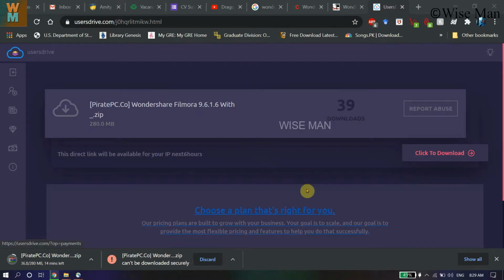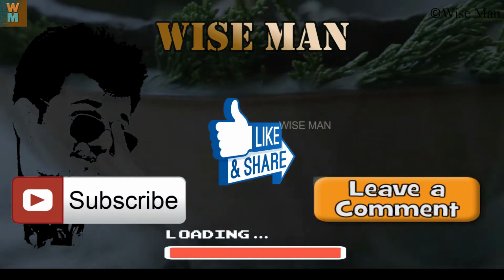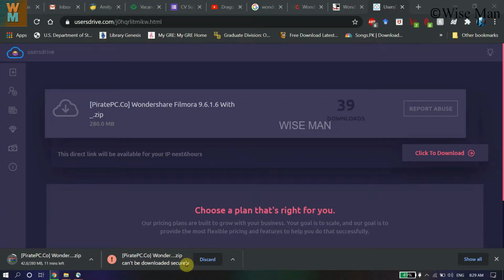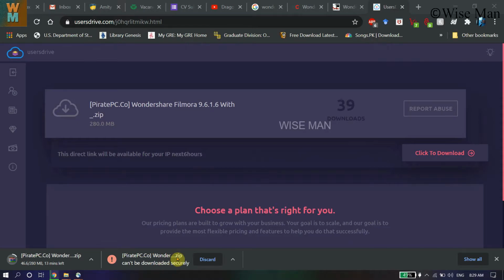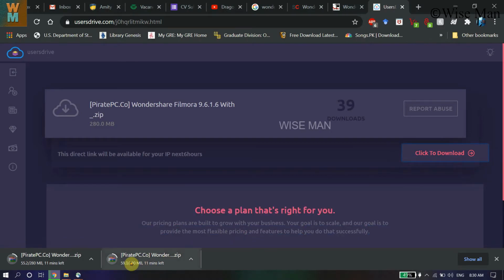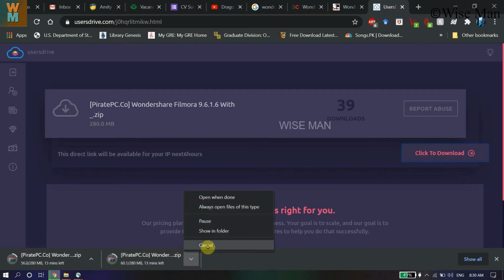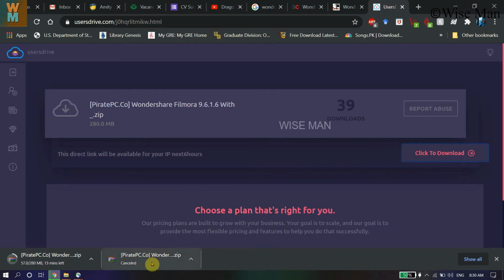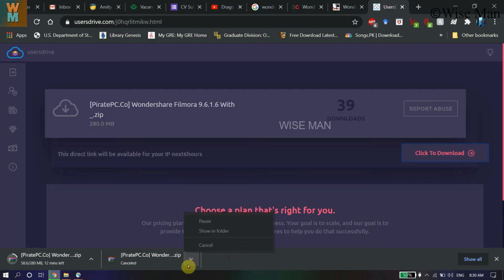CAN NOT DOWNLOADED SECURELY TROUBLE IN GOOGLE CHROME WHILE DOWNLOADING - FIXED!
In this video, I show how to fix the error - Can not download securely trouble in Google chrome. Have fun!